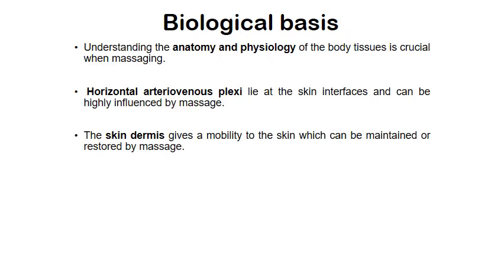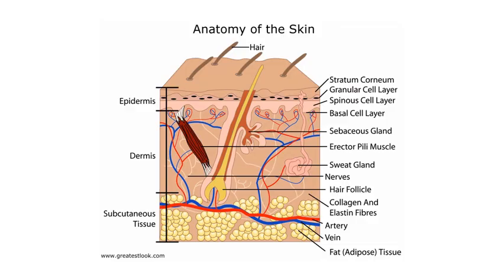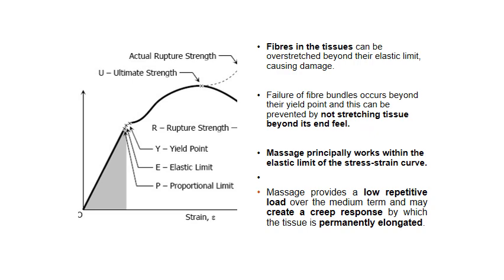THERAPEUTIC MASSAGE Part I Introduction